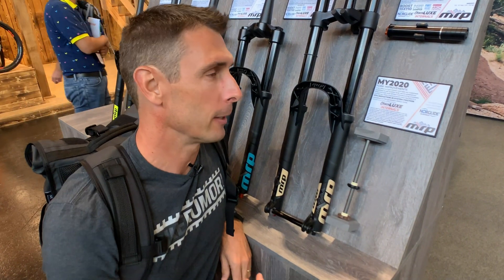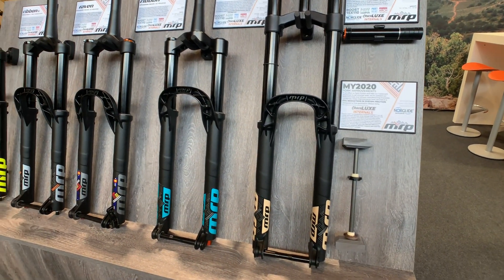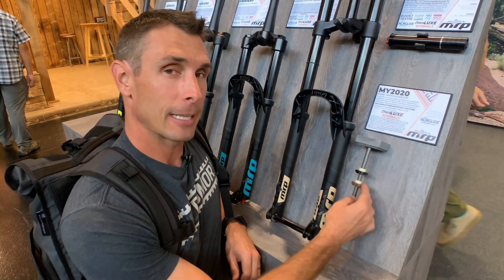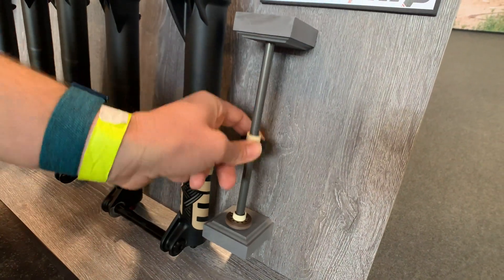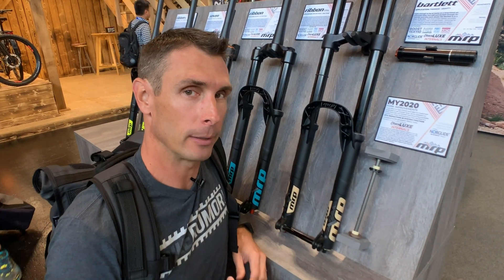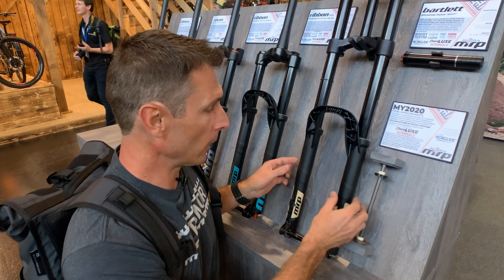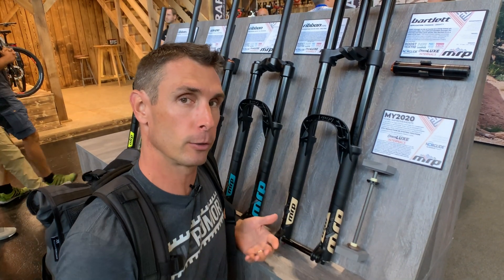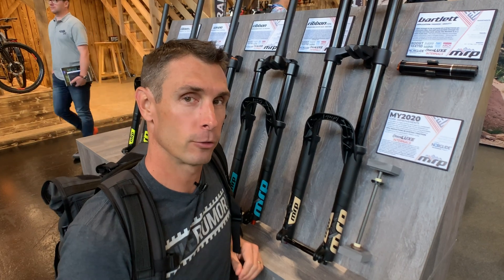MRP updgrades forks with Chocoluxe!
Want smoother performance and better small bump action from your suspension fork? So did MRP, so they switched to a new, more slippery material for their internal pistons, and upgraded to Norglide bushings in the lowers. The result is 37% less friction, all with the same air chamber adjustability and other improvements they launched at Sea Otter earlier this year!